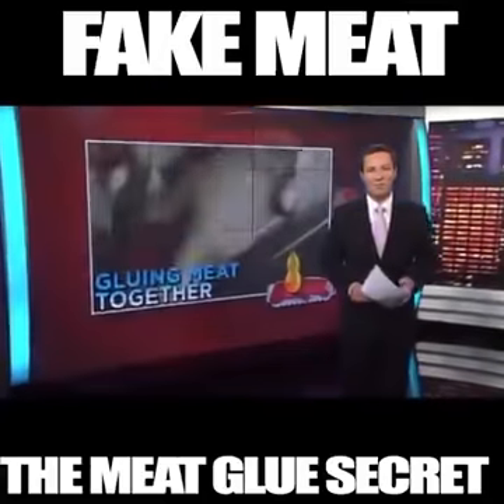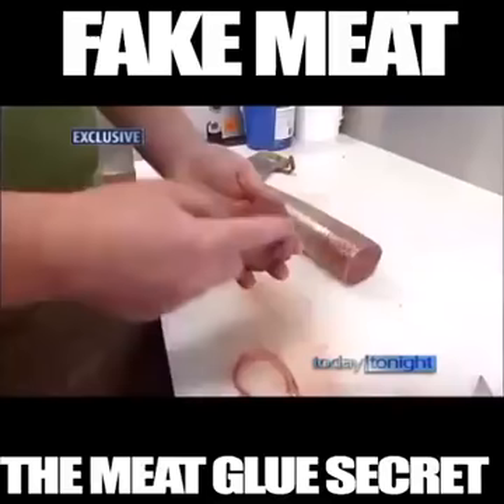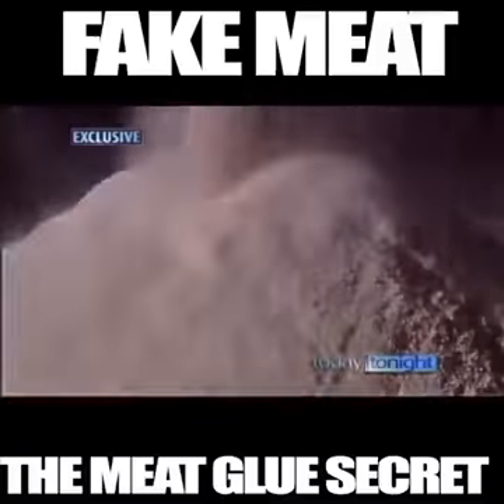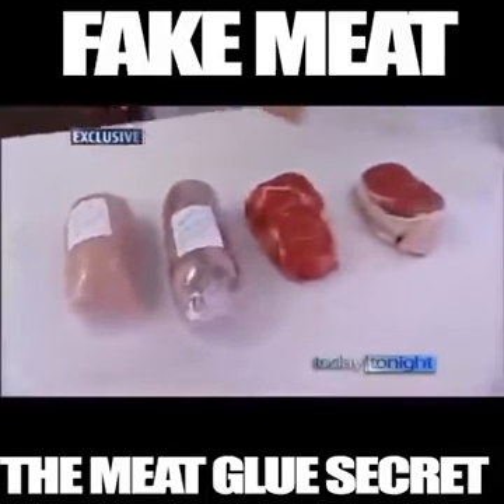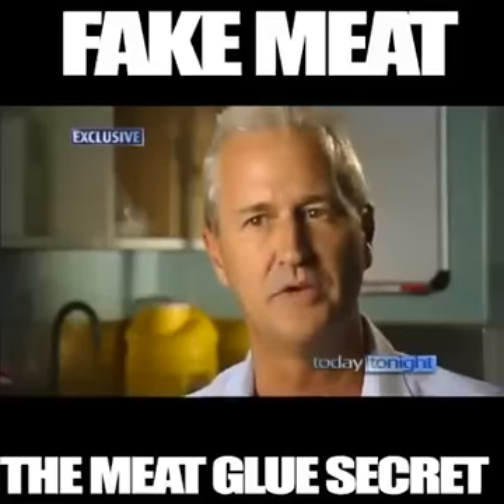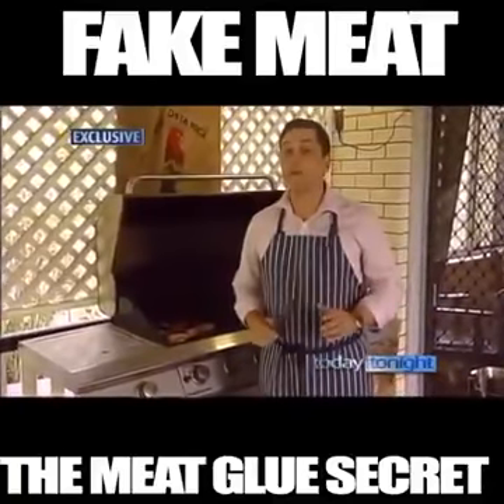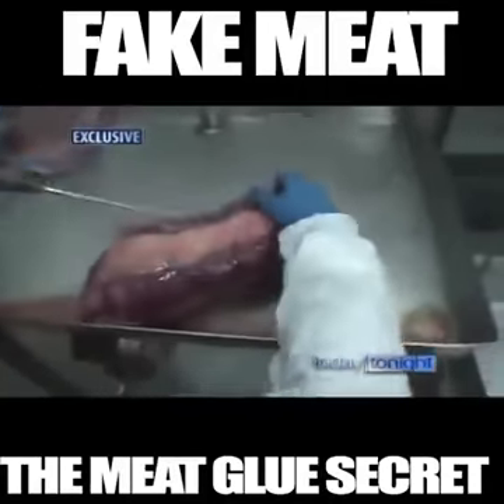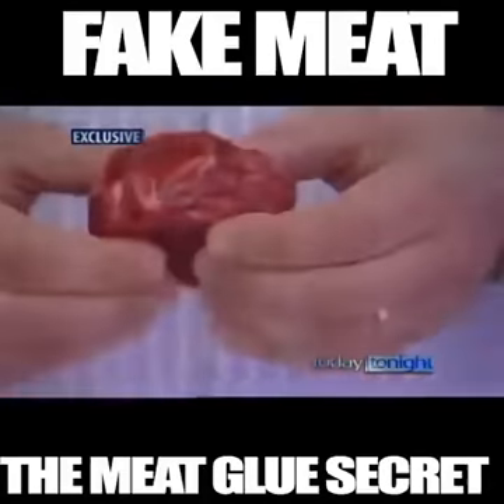Fake Meat, The meat glue secret